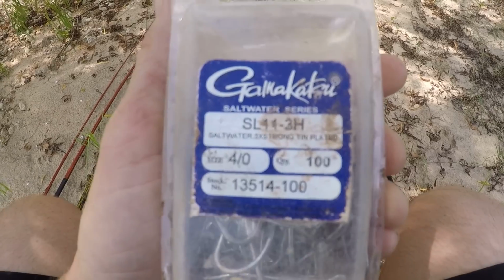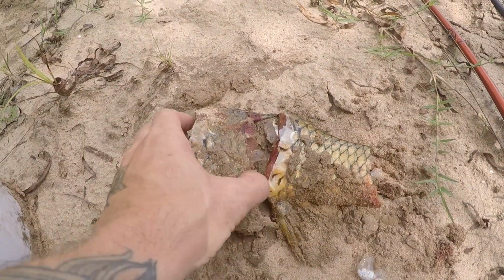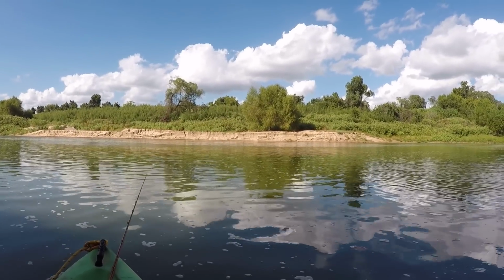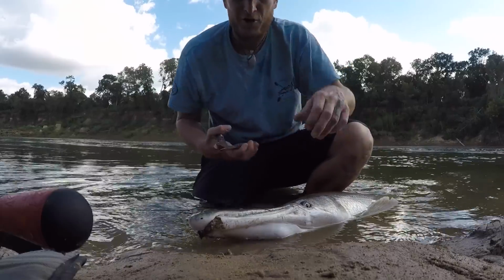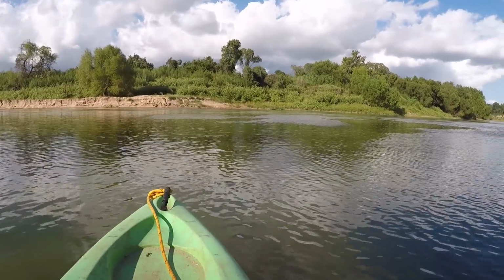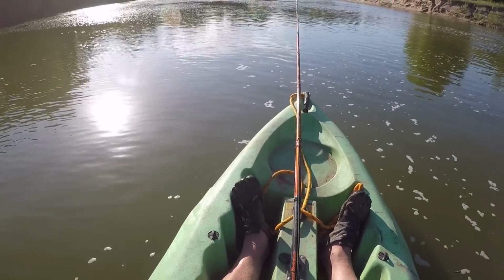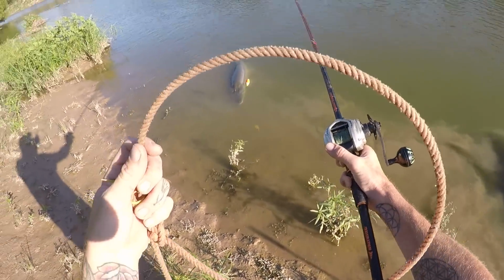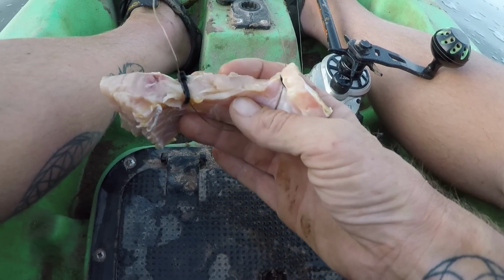Welcome To Alligator Gar Fishing School - Session 1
I decided to make a comprehensive guide to catch and release alligator gar fishing.

I start by showed the 3 methods i use to target these fish.
I start the day with my standard 4/0 j hook and catch a very nice 5 foot alligator gar on it.
From there i move on to my tiny 1/0 j hook and lose a river monster on it after several minutes of intense fight where it towed my kayak all over. I put the same hook and bait out and catch a 130 pound giant.
I ran out of time to film the third part of my video the hook less part where im using whats called a gar lasso to snare the gars snout instead of using hooks to catch them.

I totally understand if some of the info is hard to follow i tried my very best to film by my self and to explain everything the best i could. If you have any questions please please please ask away in the comment section.

The 4/0 J hooks model number is SL11-3h-3x strong
The 1/0 J hook is a Gamgatsu live bait 1/0 j hook.